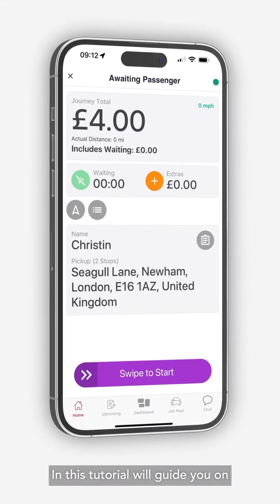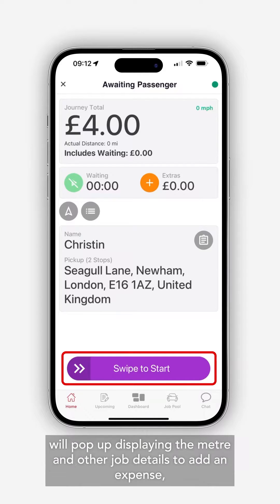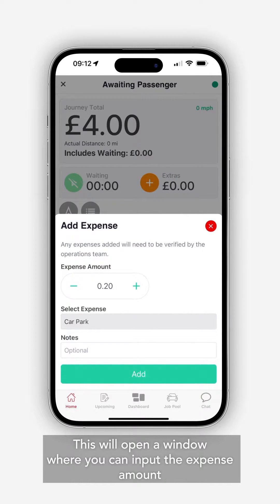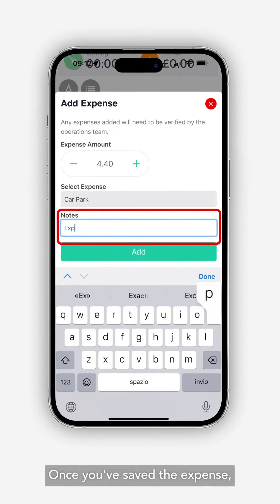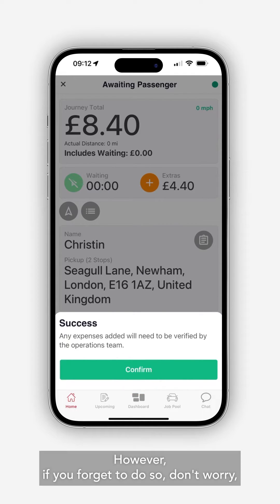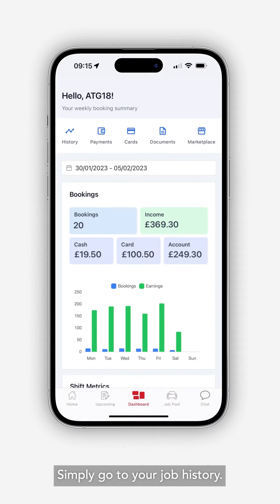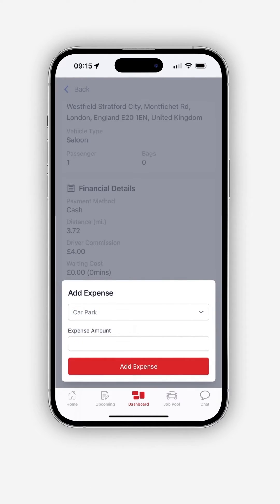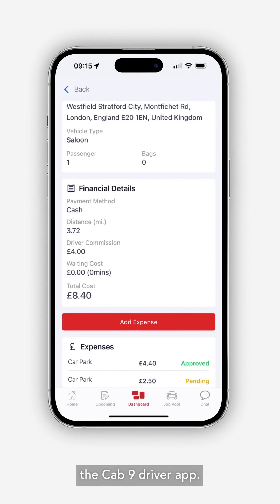Cab9 Driver App: Add Expenses to a job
Effortlessly add expenses during a job or within an hour after the job has been completed. Watch this video to learn more about the process.